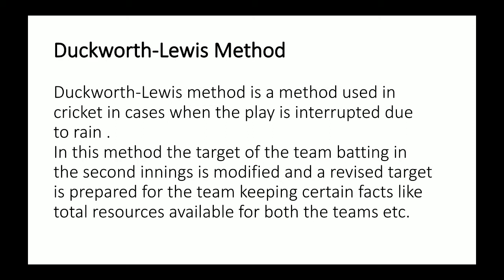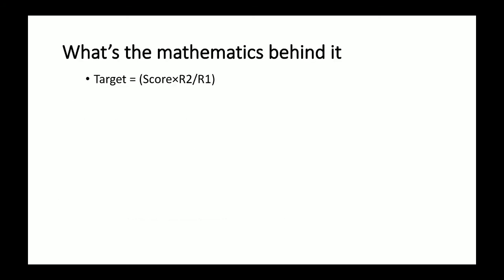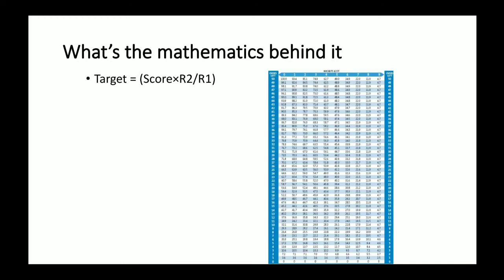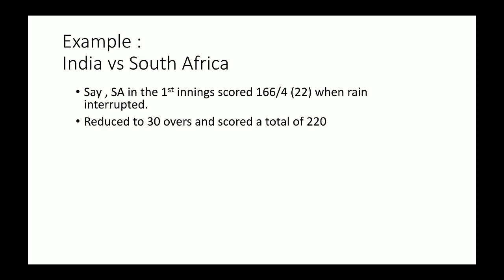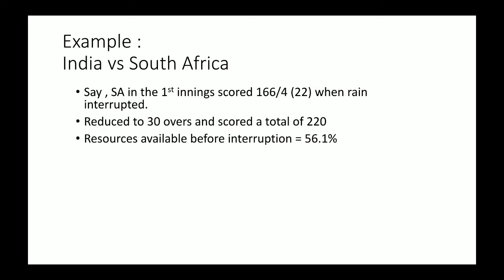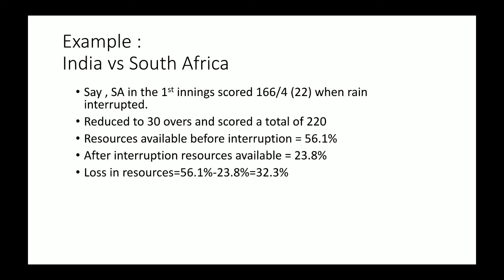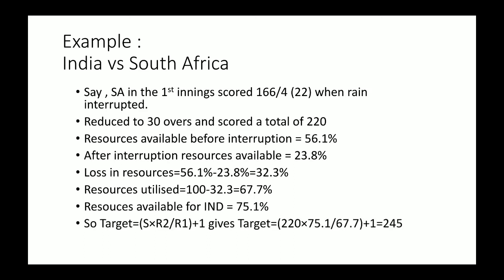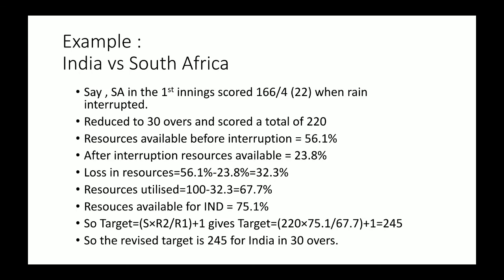Duckworth-Lewis method REVEALED theory|The theory explained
In this video the mathematical concept behind the Duckworth-Lewis method is explained . It was introduced in 1997 and officially adopted by ICC in the year 1999.
Image source - Internet